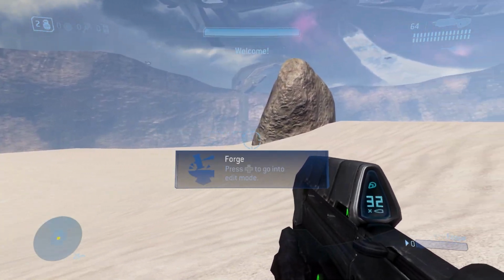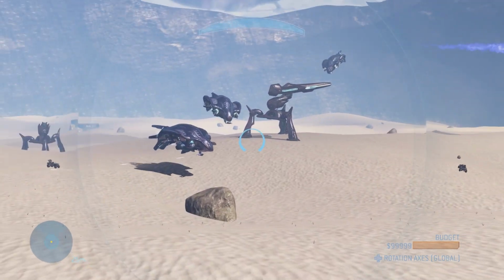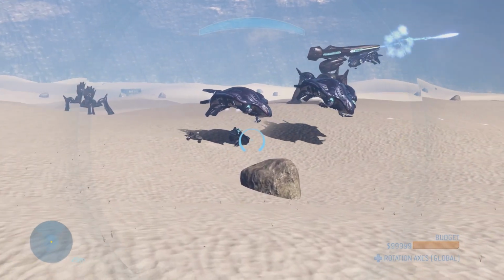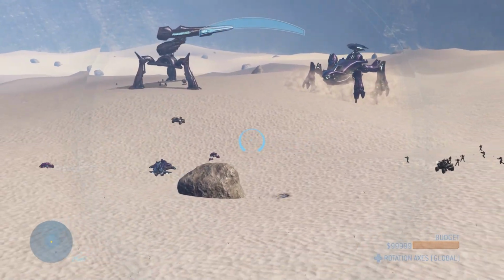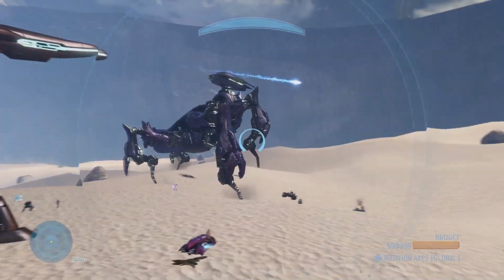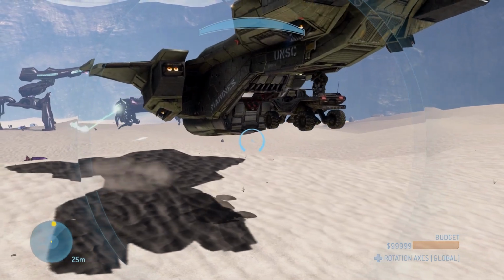Halo 3 Mod Tools - Endless AI Battles in Forge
With the Halo 3 Mod Tools, never ending AI battles or even AI wars are now possible. This mod is a custom map with fully scripted AI that respawn and battle endlessly.